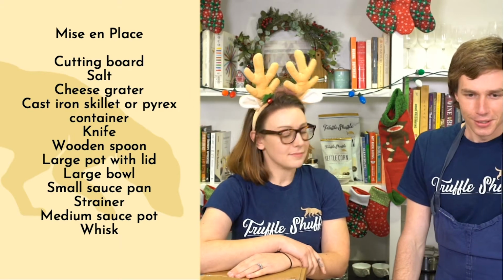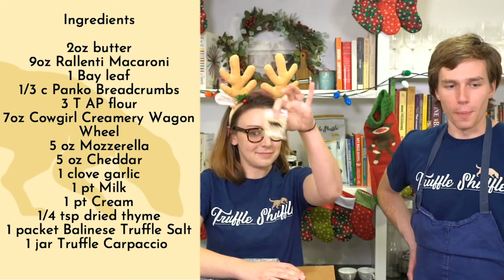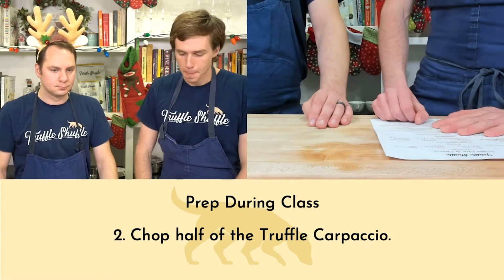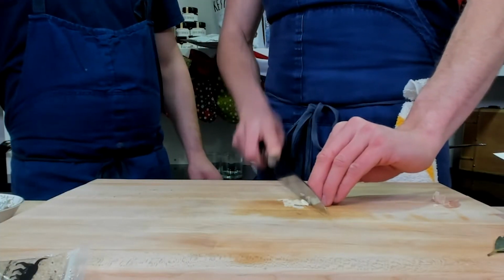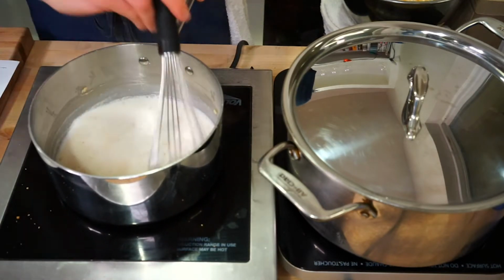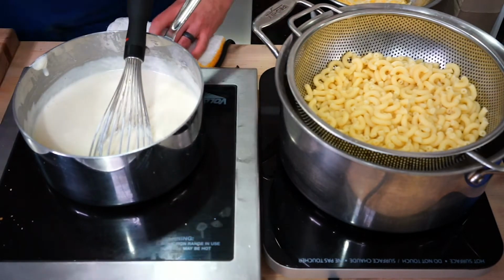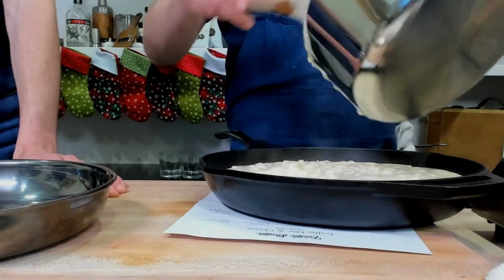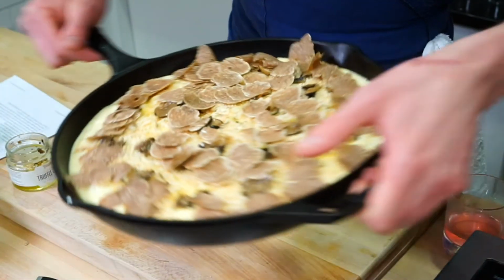Truffle Mac and Cheese LIVE Cooking Class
Truffle Shuffle Presents: [No Broil] Truffle Mac and Cheese
** Previously recorded on our LIVE Cooking Class, dated on December 20th @ 5:00PM **

Mise en Place:
Cutting board
Knife
Large bowl
Medium sauce pot
Salt
Wooden spoon
Small saute pan
Whisk
Cheese grater
Large pot with lid
Strainer
Cast iron skillet or pyrex container

Ingredients:
2 oz Butter
⅓  c Panko breadcrumbs
1 clove Garlic
¼ tsp Dried thyme
9 oz Rallenti macaroni
3 T AP flour
1 pt Milk
1 pt Cream
5 oz Cheddar
5 oz Mozzarella
1 ea Bay leaf
7 oz Cowgirl Creamery Wagon Wheel
1 packet Balinese Truffle Salt
1 jar Truffle Carpaccio